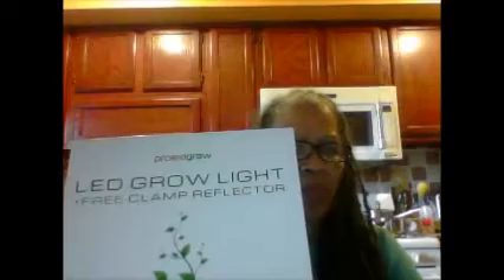PROLED Grow Light Bulb With FREE Clamp Reflector Review.